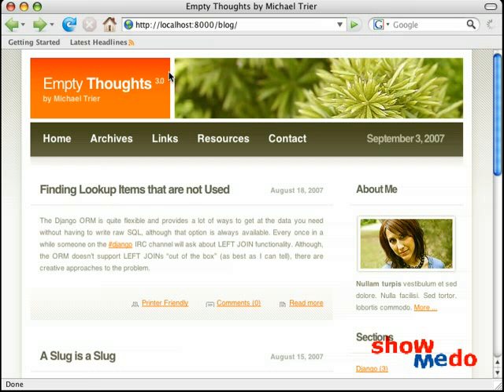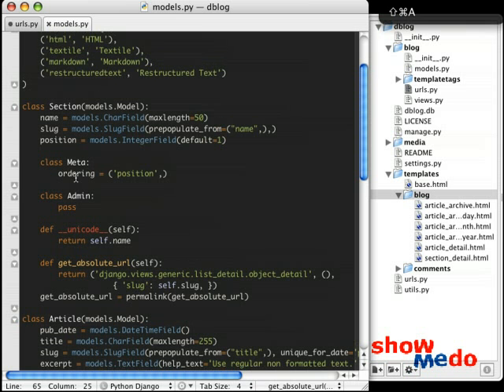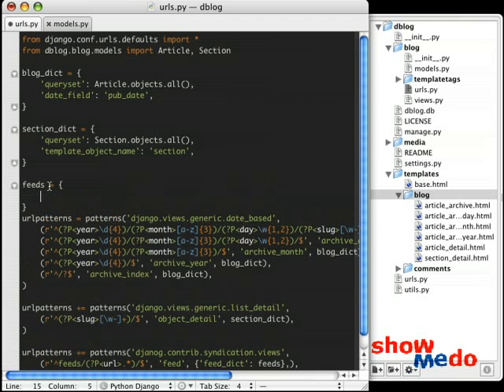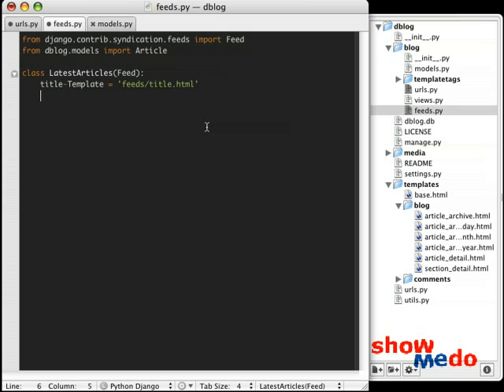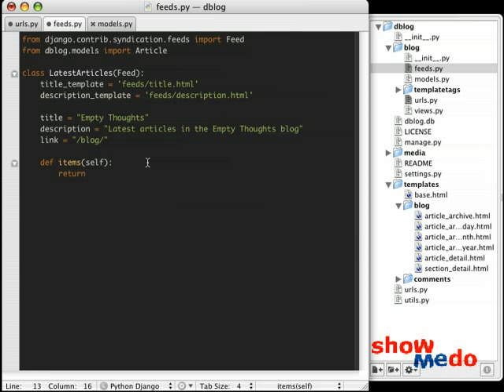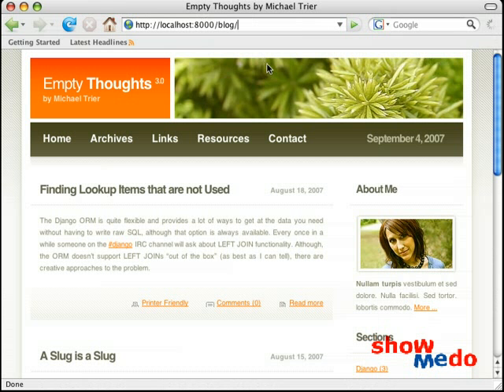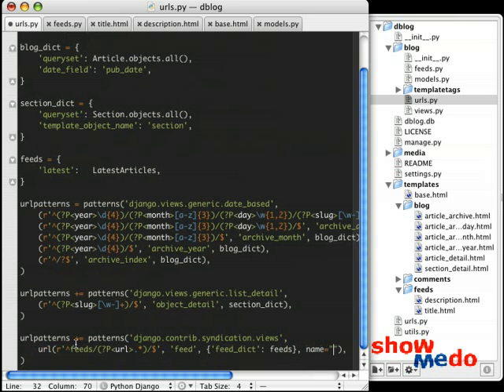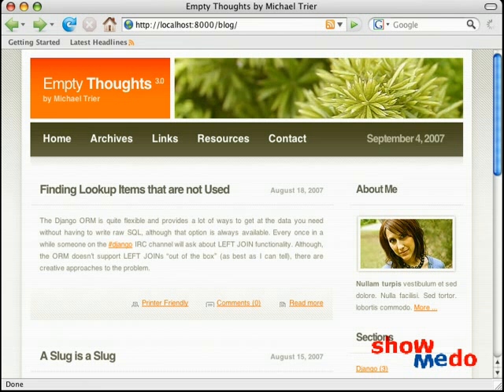Django Screencasts - Syndication Framework Part I (1/7)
In this screencast we cover implementing Django's syndication framework into an existing application.

We'll start with a simple blogging application and walk through what it takes to get syndication (rss feeds) implemented, covering modifications to the urls.py, implementation of a Feed class, creation of the templates, as well as adding syndication auto-detection in the browser.